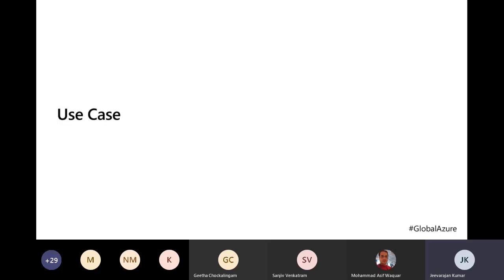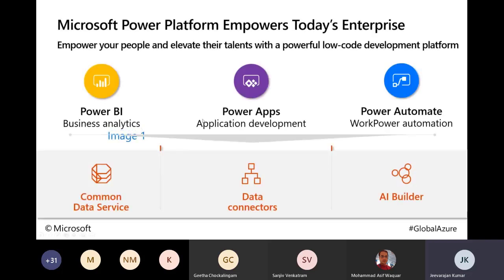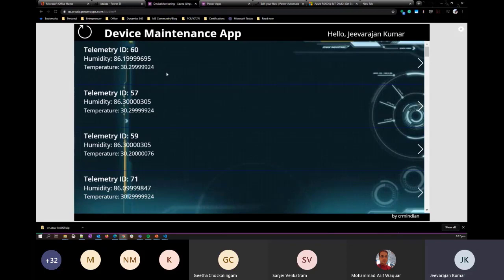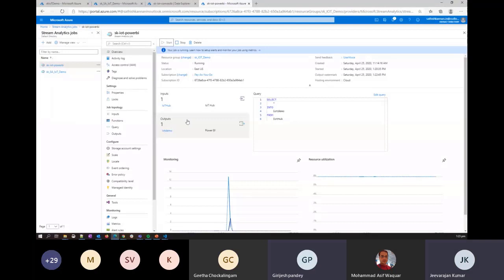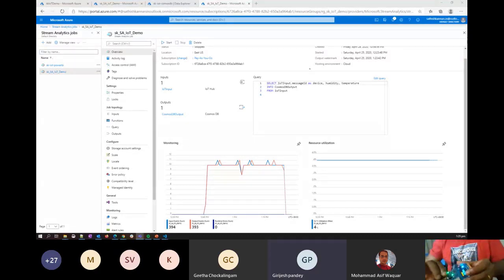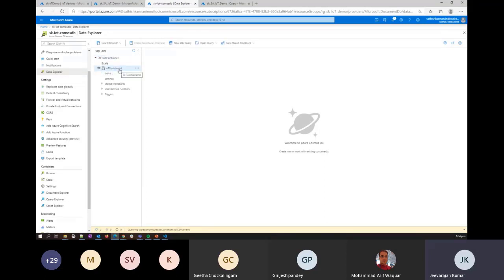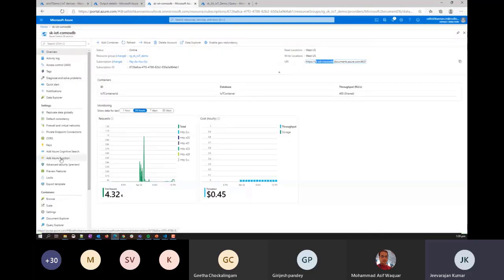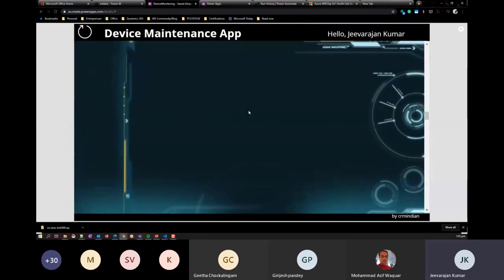Intelligent device management using Azure IOT, Cosmos DB & Power Platform| GlobalAzure 2020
Global Azure Bootcamp is a community-driven event driven by MVPs, regional directors, and user group leaders around the world working in collaboration to deliver the largest one-day, global Azure event. I had a chance to present in this year's Global Azure Virtual 2020. In this session, we will see how to leverage Azure IoT Hub & Stream Analytics to get the device’s telemetry and get the data stored in Cosmos DB, streamed live to a real-time Power BI dashboard and finally monitor the data & get anomaly alters in your mobile that’s built with Power Apps.